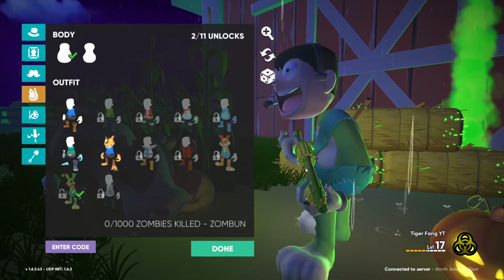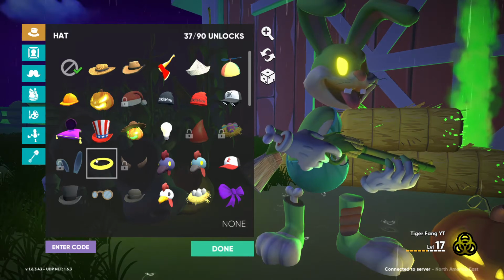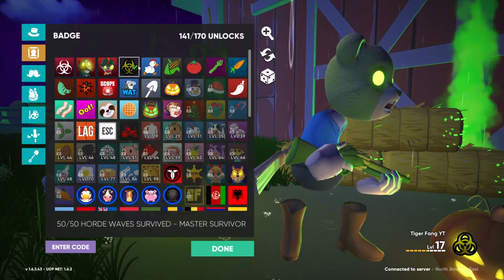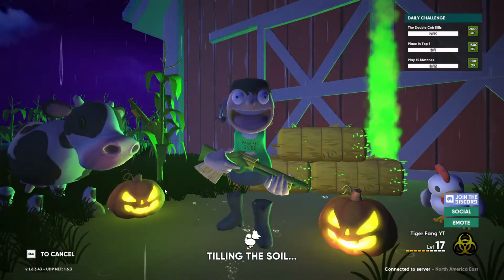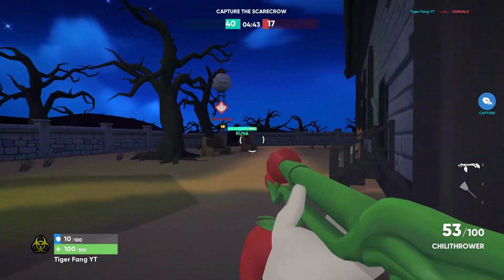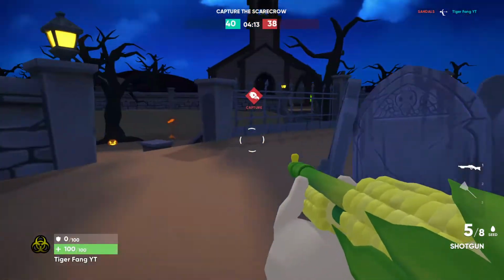Shotgun Farmers New Zombun Plus Secret Codes